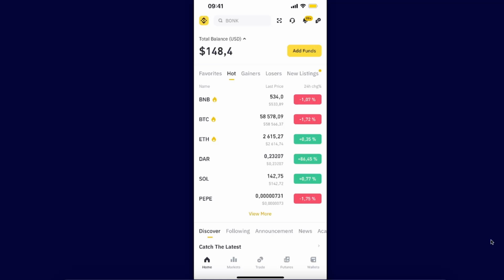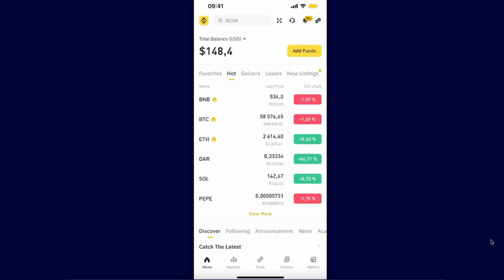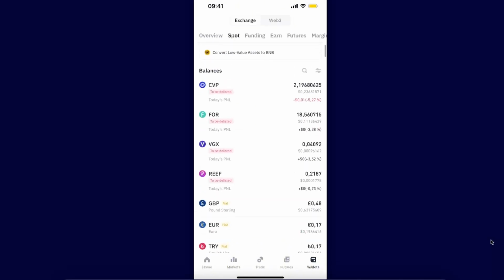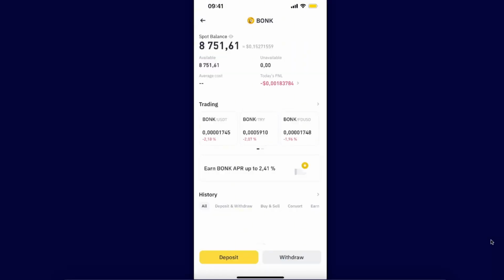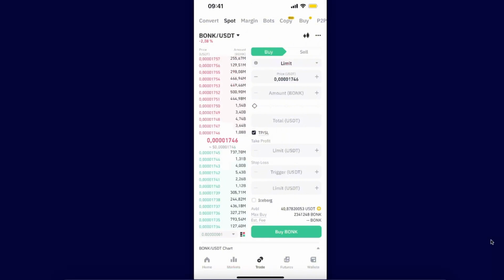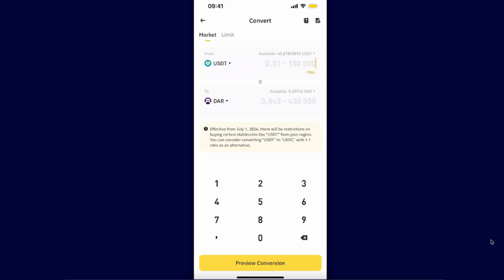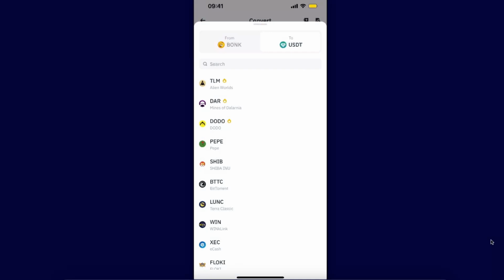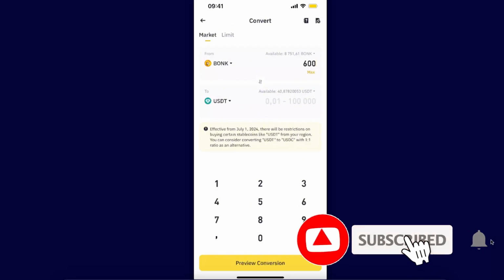How To Convert BONK Coin To USDT On Binance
In this video I show you How To Convert BONK Coin To USDT On Binance!